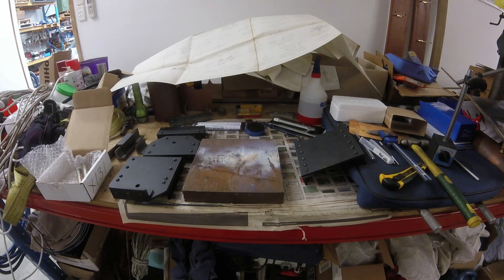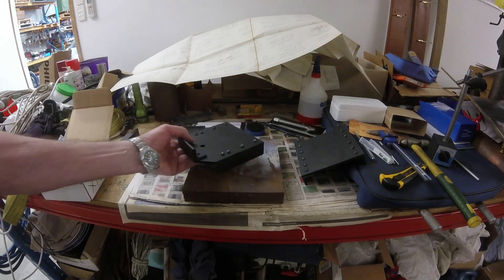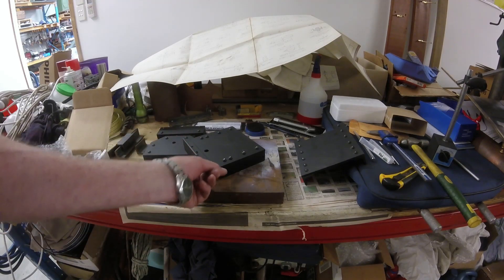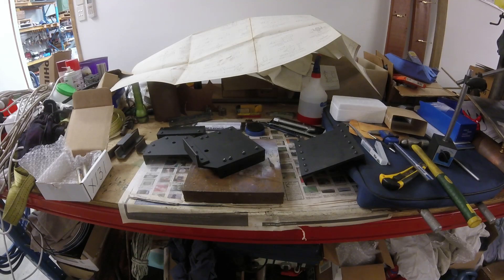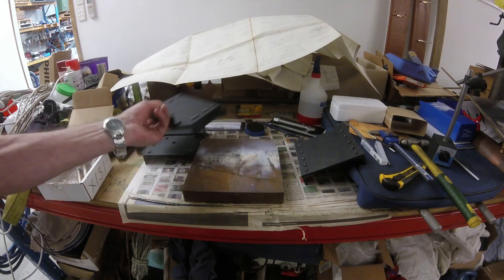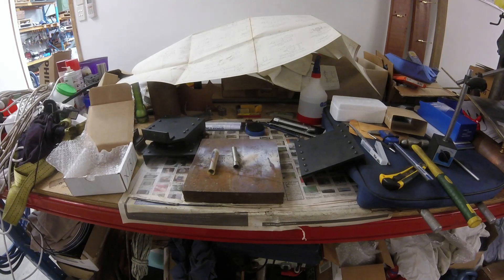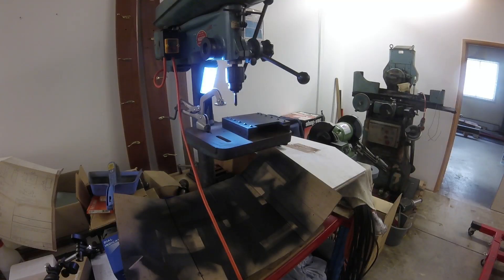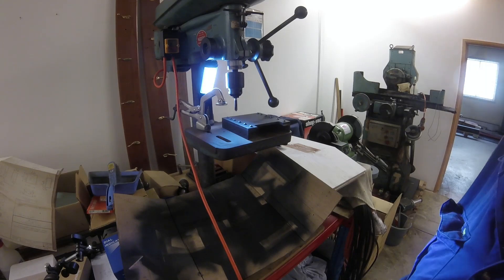New tools and spotting drill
New old tools and trying out a spotting drill.